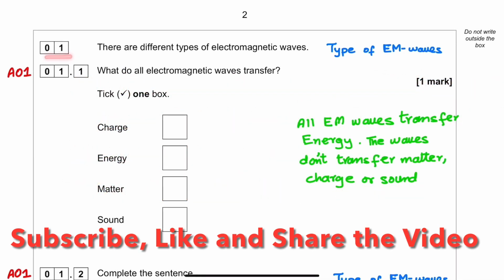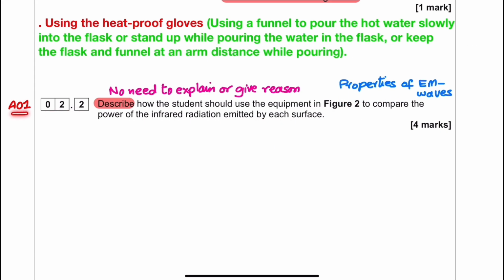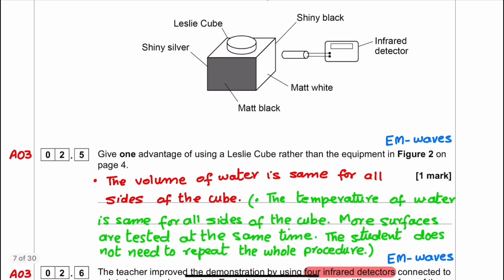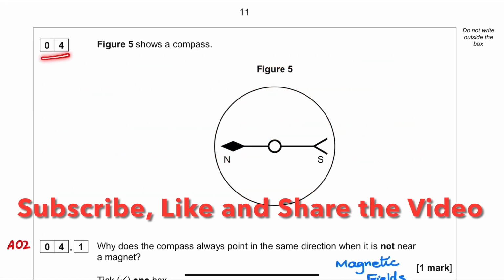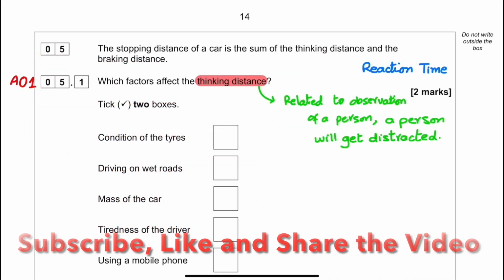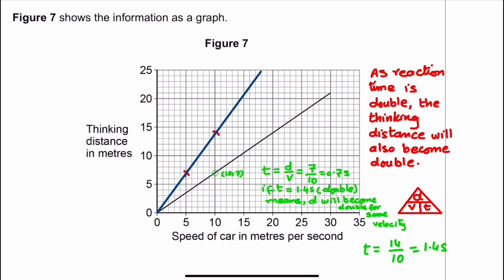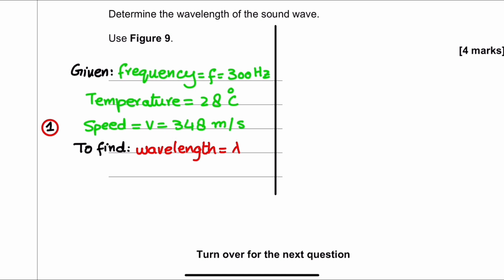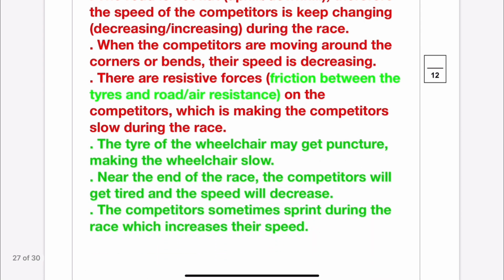AQA GCSE Combined Science Foundation Physics June 2022 Paper 2F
This video covers all quetions of June 2022 2F Physics paper in details.